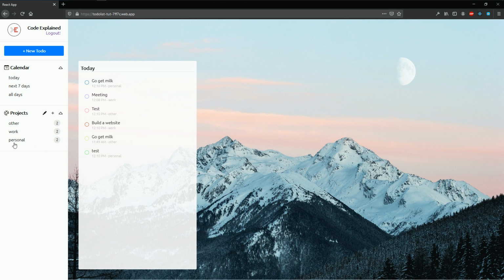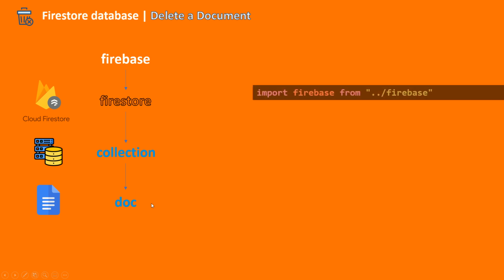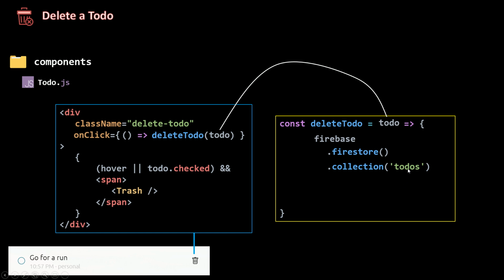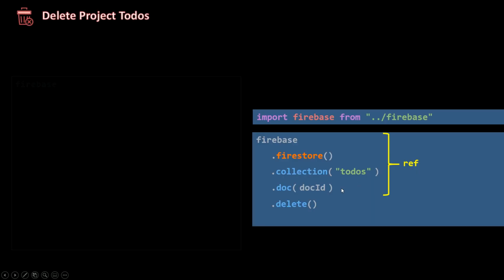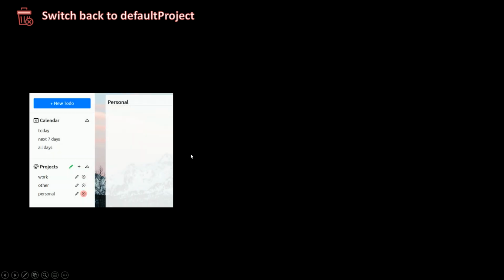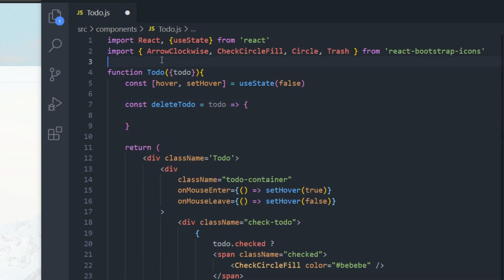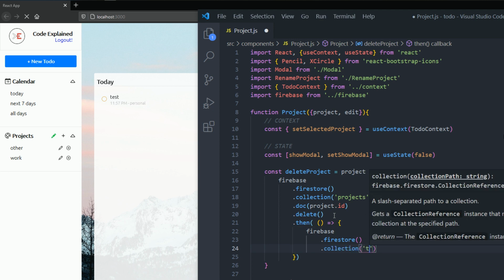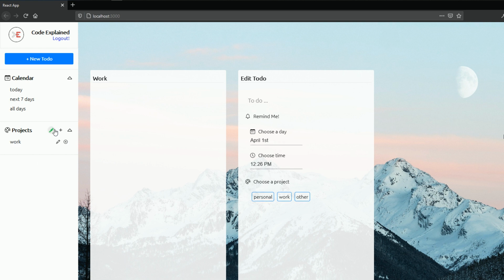Build a TODO app with React and Firebase • Delete a Todo/Project from firestore database • PART 20